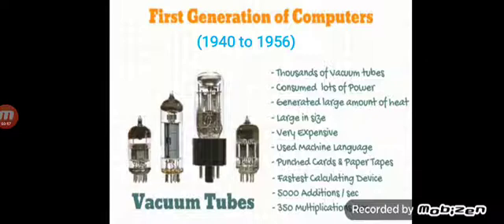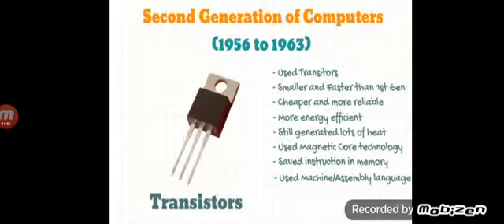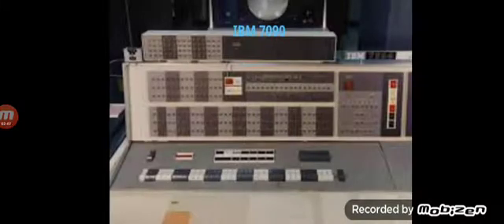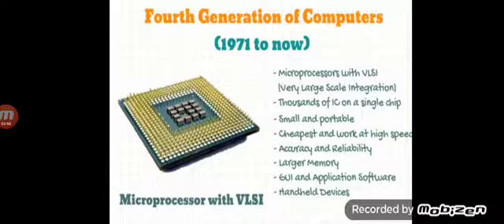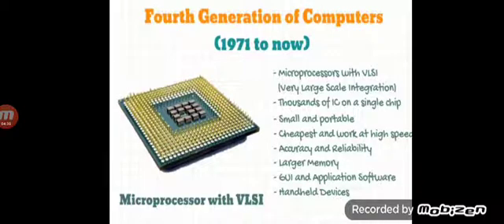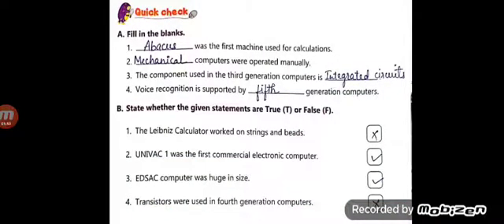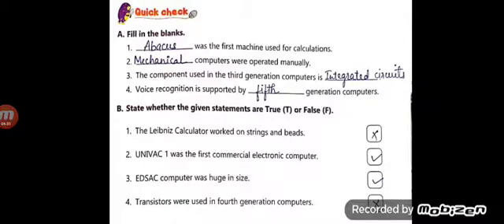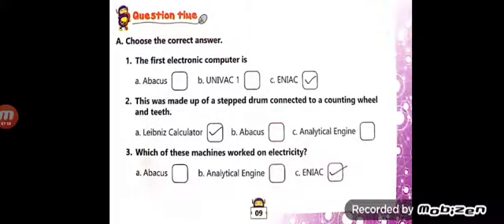Computer Std 5 Ch-1 History of Computers(P-1)